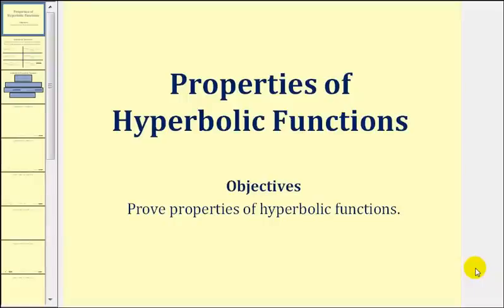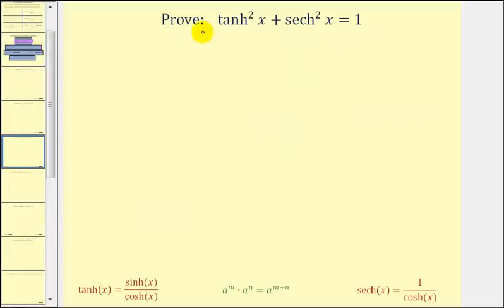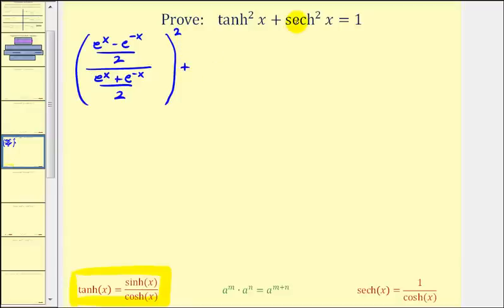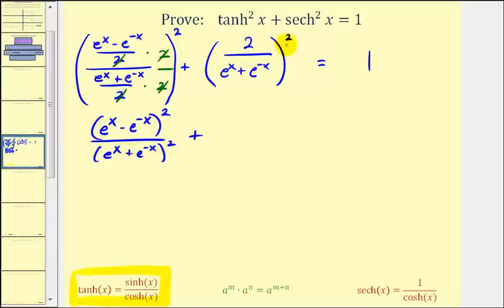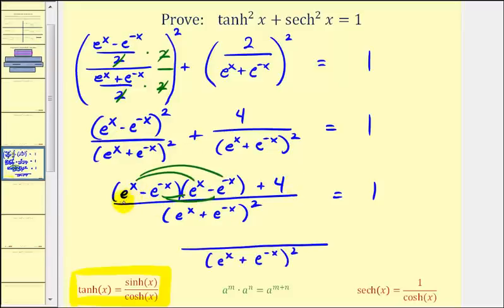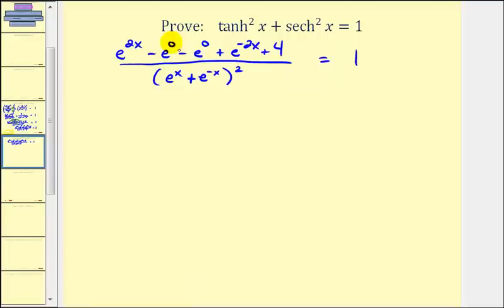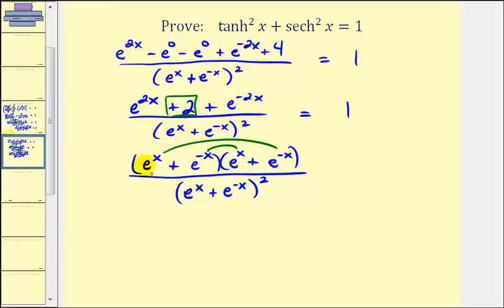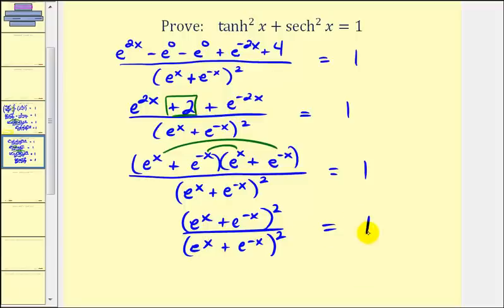Prove a Property of Hyperbolic Functions: (tanh(x))^2 + (sech(x))^2 = 1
This video shows a proof of one of the properties of hyperbolic functions.